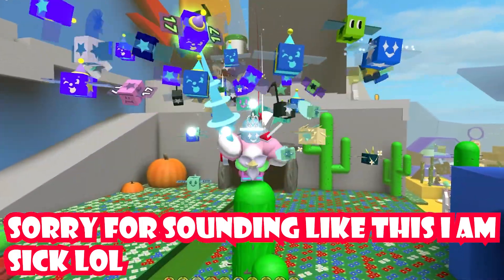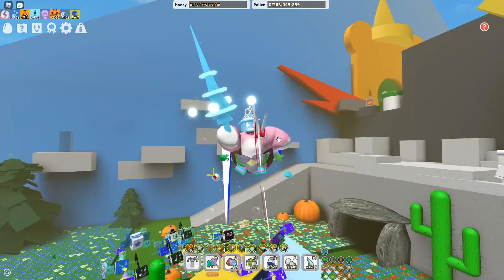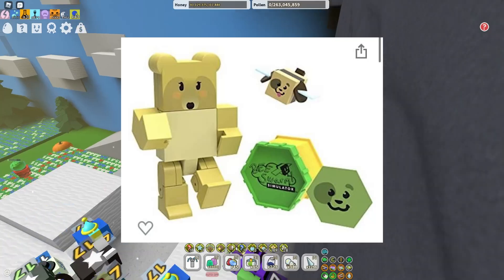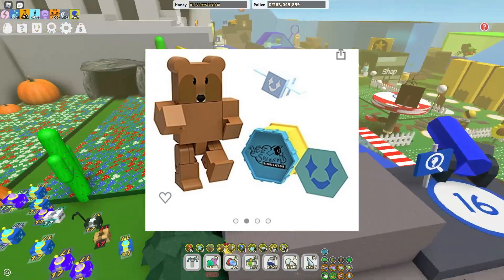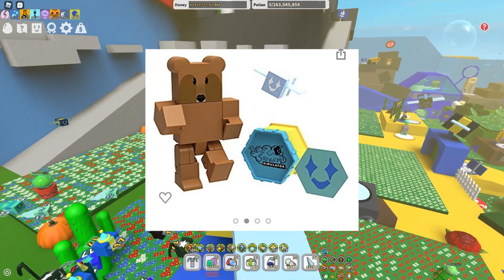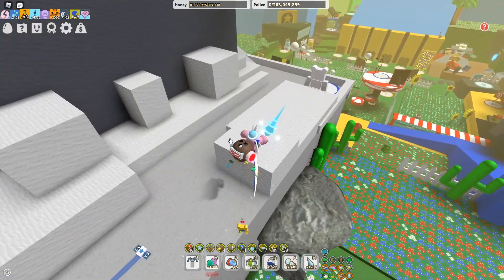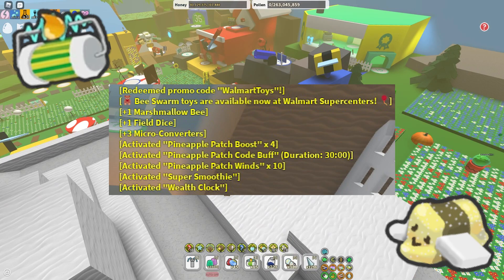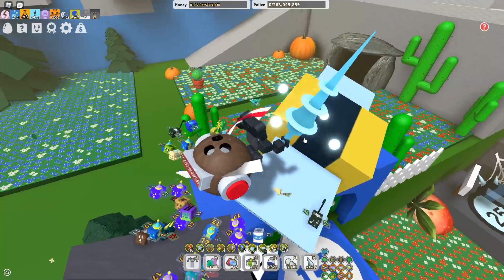NEW TOY LEAKS 🤩 (MORE NEW CODES COMING? 🌟) | Bee Swarm Simulator 🐝